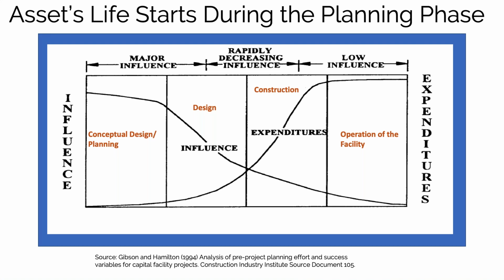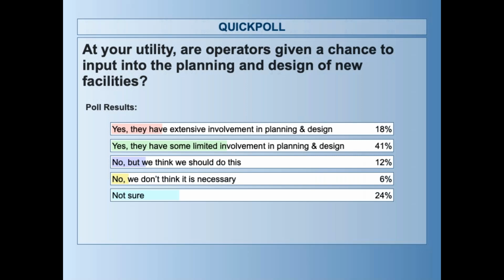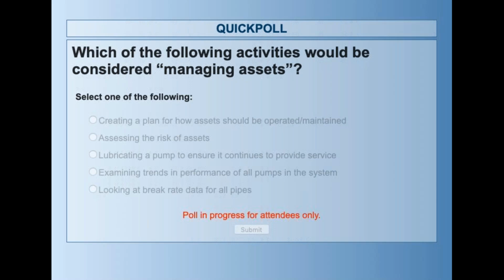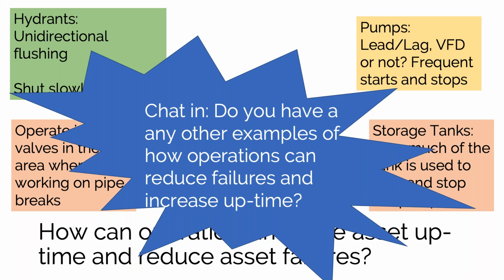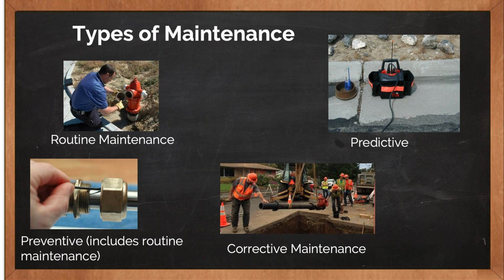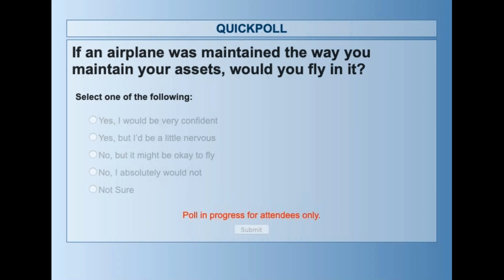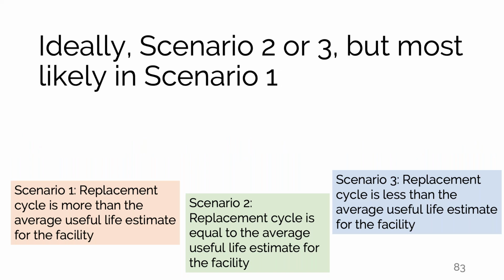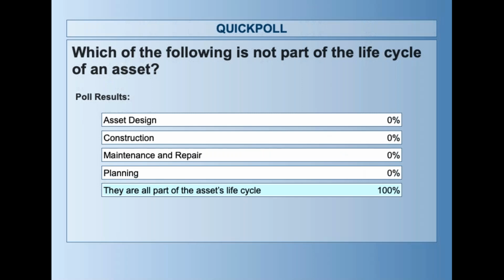Intermediate Asset Management Series: Life Cycle Costing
Asset Management is a process that allows a water or wastewater system to better manage its assets and improve the workday for its employees. It helps improve efficiency and reduce unplanned, reactionary activities in favor of more planned, proactive work. This webinar provides an introduction to life cycle costing, and discusses how it can be utilized in assessing risk and capital planning.